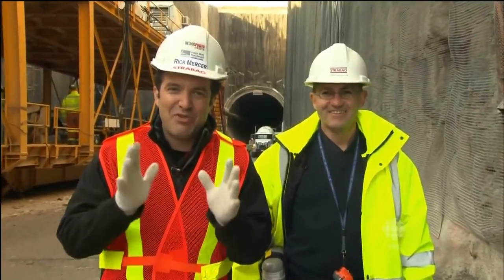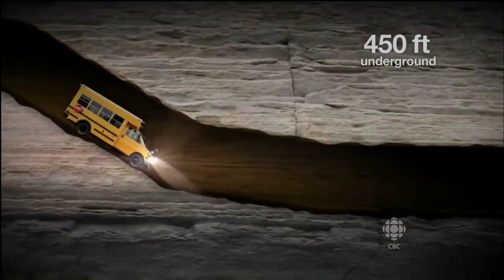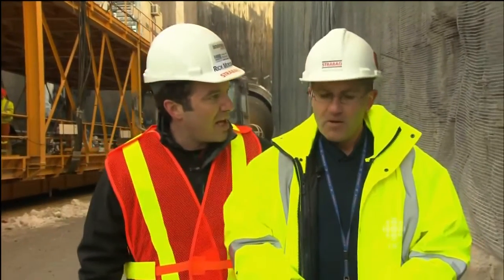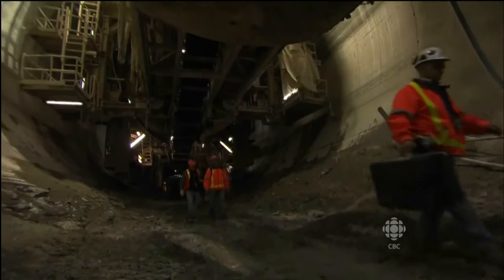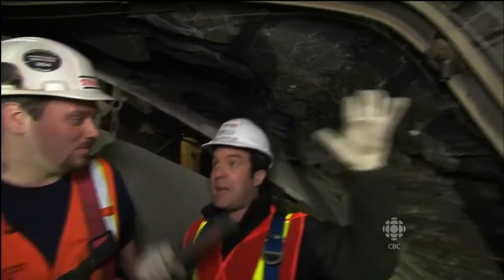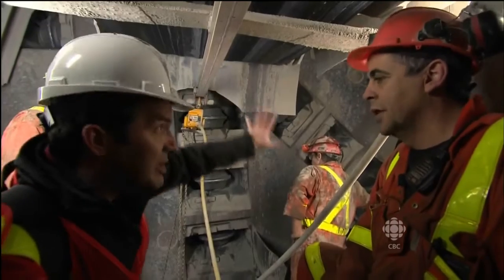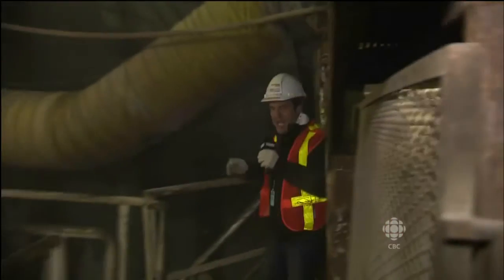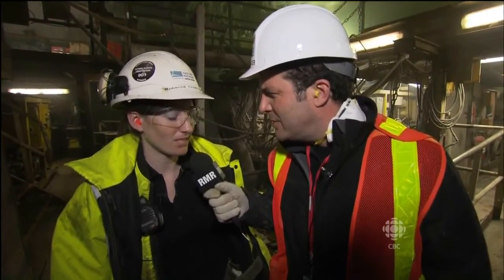Rick Mercer travels into the TBM under Niagara Falls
The Tunnel Boring Machine (Big Becky) under Niagara Falls gets a visit from Rick.  (Winter, 2011)